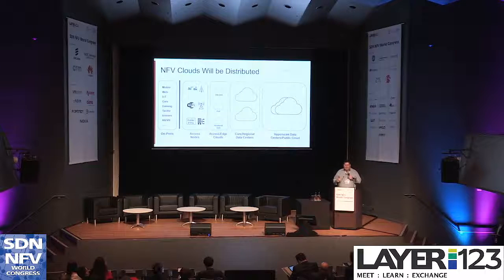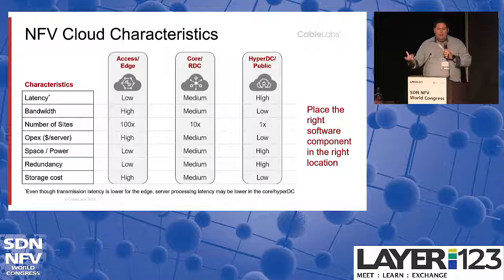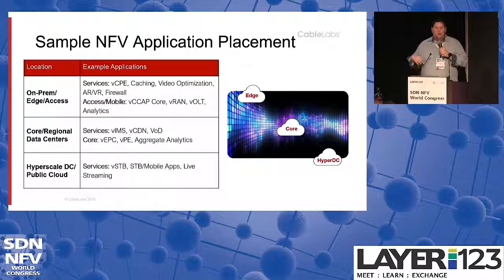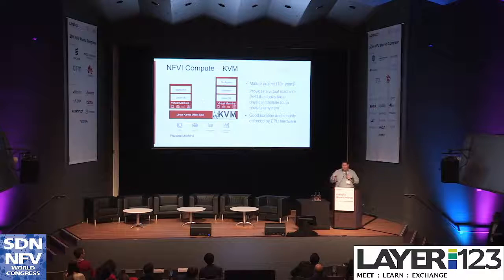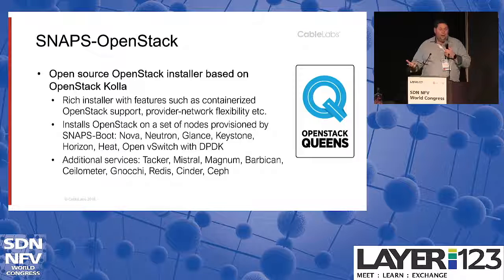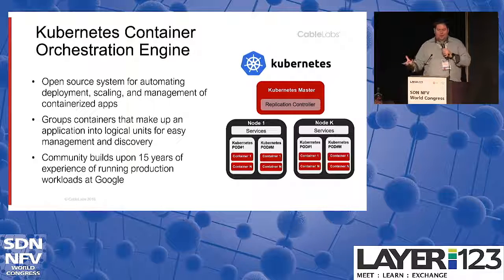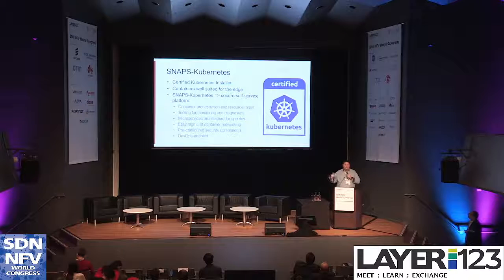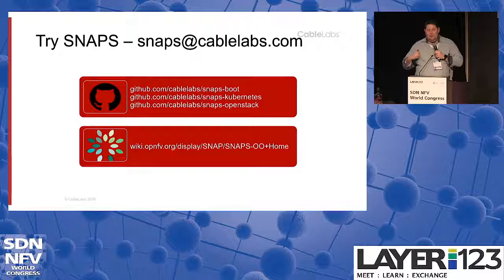Randy Levensalor, Lead Architect, Cloud and Managed Services, CableLabs